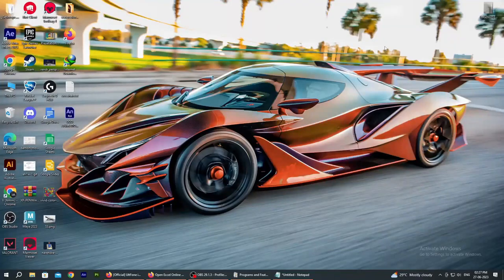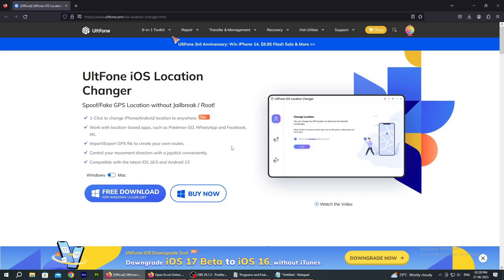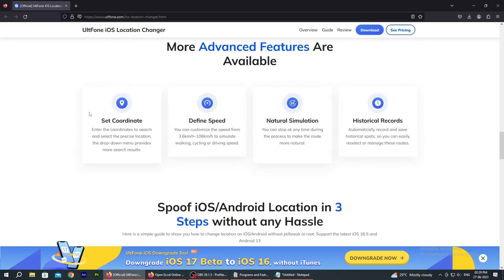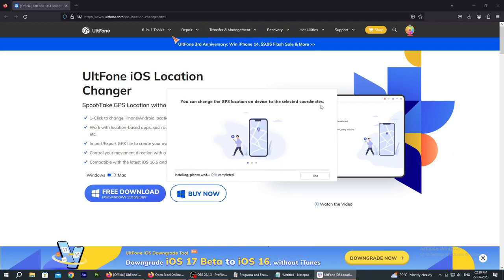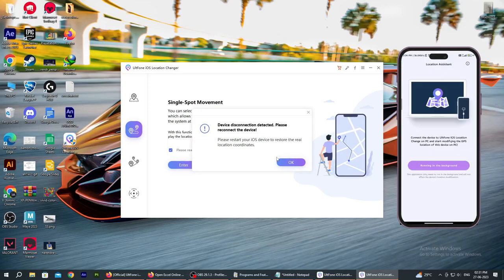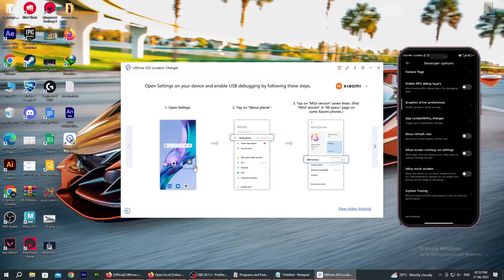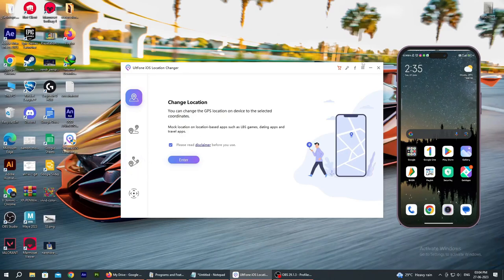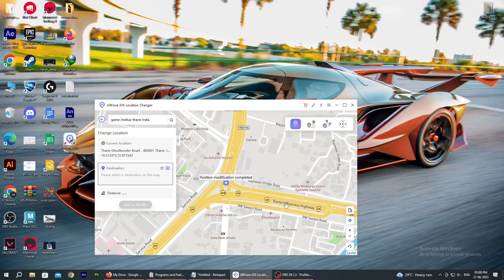Jurassic World Alive Joystick | How to Spoof in Jurassic World Alive [iOS & Android Free Download]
- One-click to Spoof in Jurassic World Alive without Jailbreak.[Free Download & No Jailbreak/Root]

1.Fake GPS Jurassic World Alive:By selecting a desired location, players can simulate movement within the game without actually physically being there. This feature provides an opportunity to explore different areas and encounters a wider variety of dinosaurs, enhancing the overall gameplay experience.
2.Jurassic World Alive Joystick:One of the standout features of UltFone iOS Location Changer is the built-in joystick functionality. With the Jurassic World Alive Joystick, players can navigate their in-game character with precision and control.
3.Easy-to-Use:UltFone iOS Location Changer boasts a user-friendly interface, making it accessible for users of all technical backgrounds. The intuitive design allows players to quickly and effortlessly to play with this jurassic world alive fake gps, without the need for complex setup or configuration.
4.No Jailbreak & No root:UltFone Location Changer prioritizes user privacy and security. By utilizing advanced location spoofing techniques, the tool ensures that players can fake GPS location without compromising their personal information.
5.Compatibility and Reliability:UltFone iOS Location Changer is designed to work seamlessly with various iOS devices, including iPhones and iPads. It is compatible with the latest iOS 16.5 and Android 13

Video Timestamps
00:00 - Intro
00:48 - Checking out app & its features
01:29 - Why you need this app
02:14 - More Advanced Features
02:23 - 3 easy steps
02:45 - Some Faqs
02:53 - How to Install
08:20 - Testing
09:18 - Outro

MY CUSTOM MADE PC SPECS
Windows Version :- windows 10 home
Processor:- Ryzen 5 3400G
Graphics Card :- INNO3D NVIDIA GTX GeForce 1060 6gb
Ram :- 16gb

spooflocationthe viral fever
sunny hinduja
rocky aur rani
ranveer singh
ranveer singh new movie
car for sale
car showroom
Devil - The British Secret Agent Glimpse
Nandamuri Kalyan Ram
Samyuktha Menon